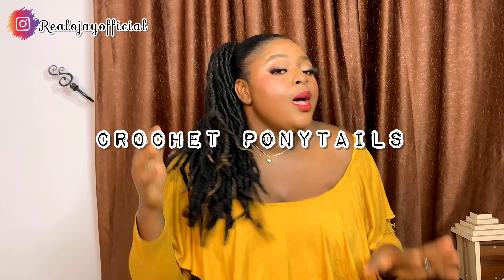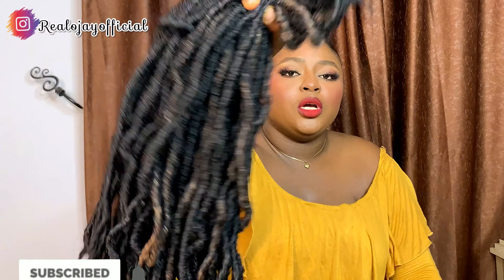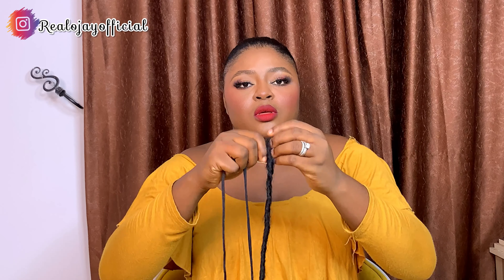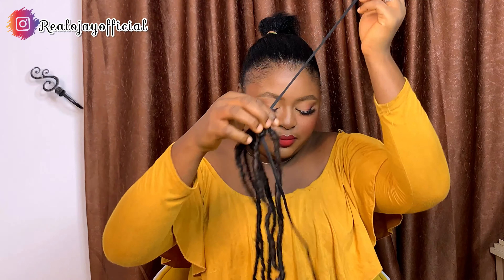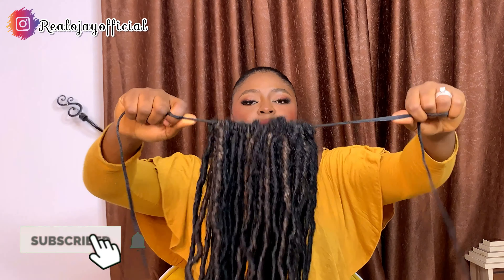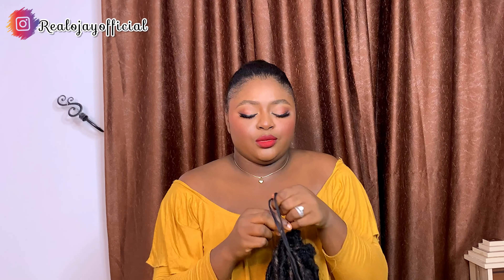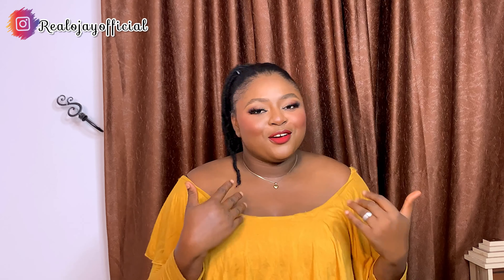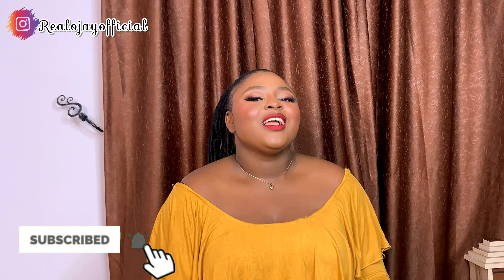D.I.Y HOW TO MAKE CROCHET PONYTAIL || vlogmas Day 3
Hi, my name is ojonugwa but you can call me ojay.

Facebook Ojonugwa yakubu

Snapchat realojayofficial

channel/UCEN2kXUBGlhldQTEyx6ALhA

I film with iPhone xsmax
Edit with InShot